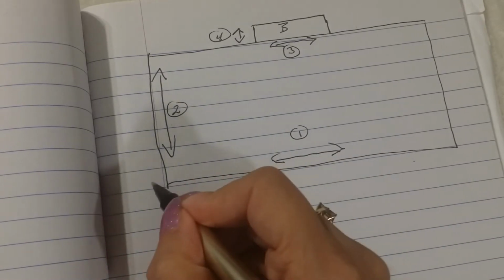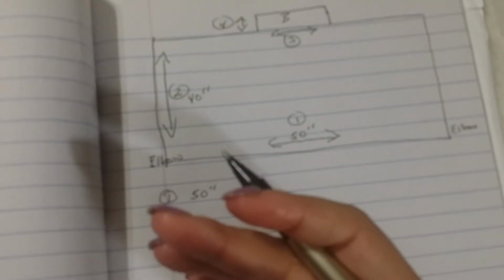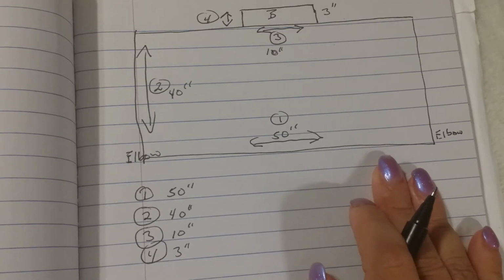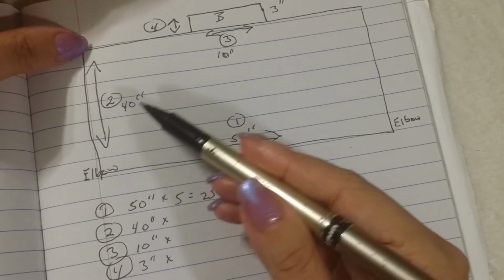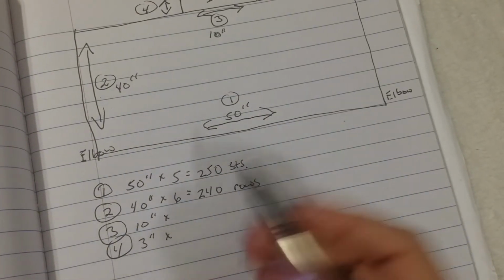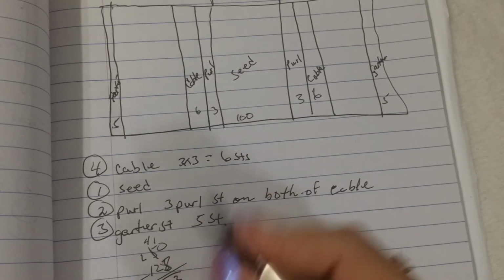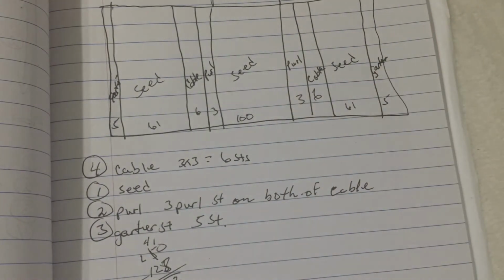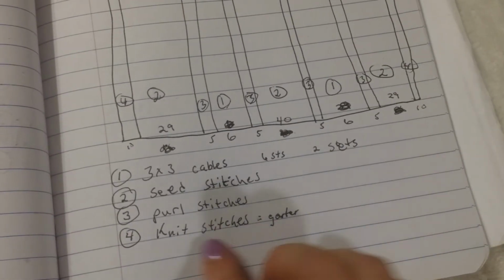Designing Knitting Projects Part 1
Hello knitters. This video I will be showing you how I design my knitting projects. Hope you enjoy and happy knitting.